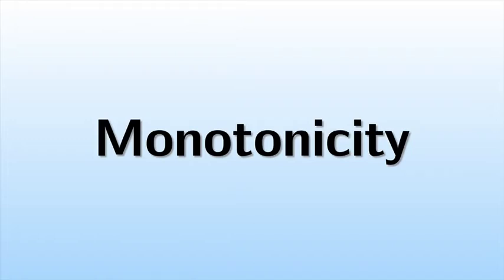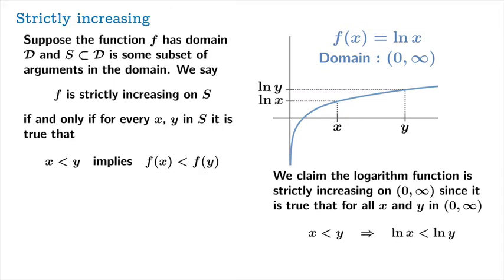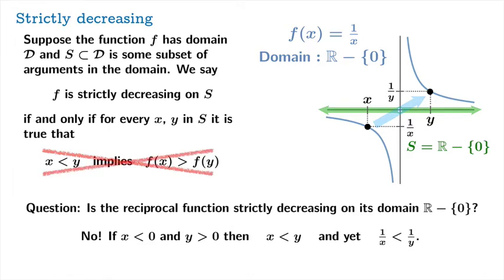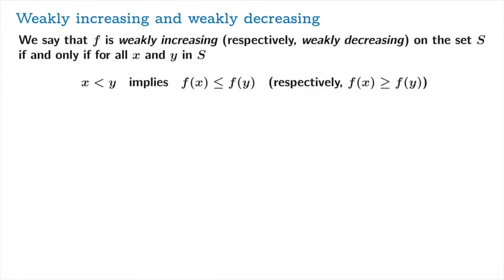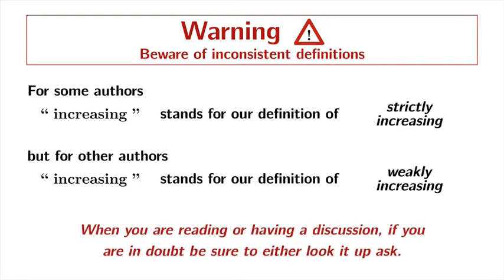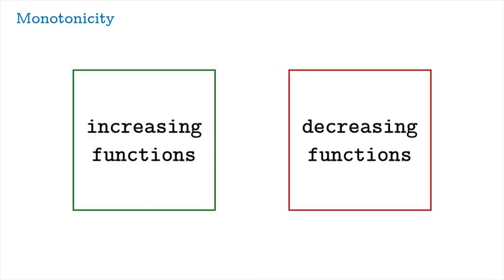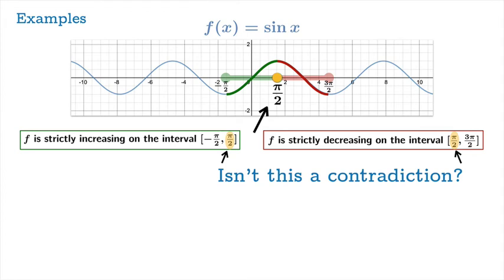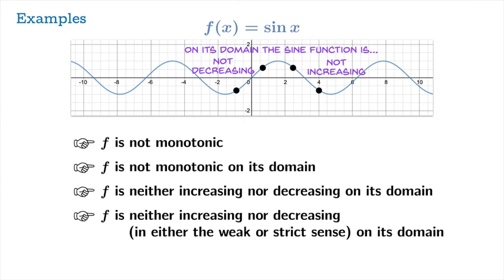Monotonicity (What it means for a function to be increasing or decreasing)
We define what it means for a function to be strictly increasing, weakly increasing, strictly decreasing, or weakly decreasing on a set of arguments. For convenience we define monotonic functions to be the collection of increasing and decreasing functions taken together. We look at several examples, and we also discuss how these definitions have not been universally settled, and we also discuss how a certain tolerance for ambiguity might be allowed in order for discussions to flow freely.